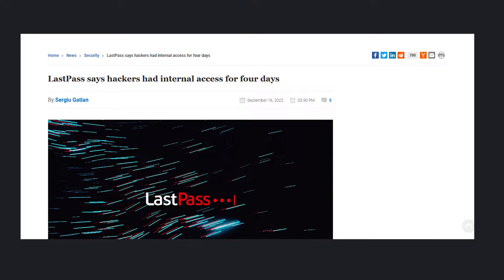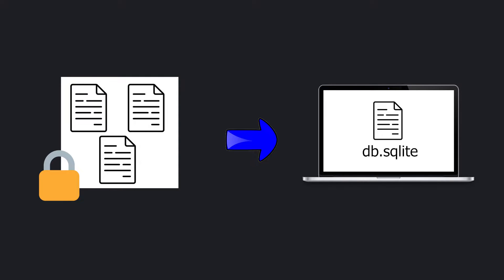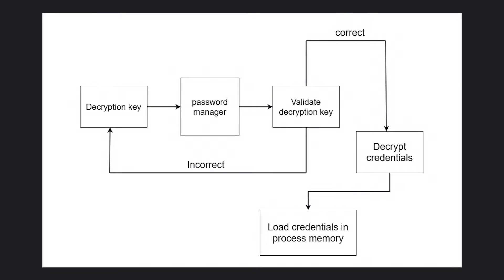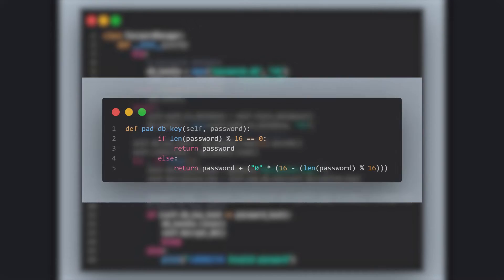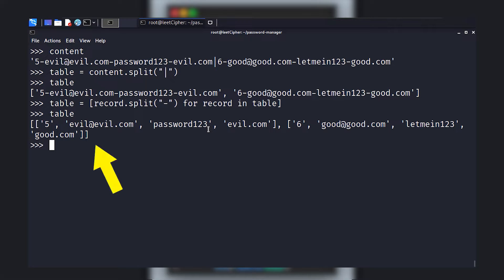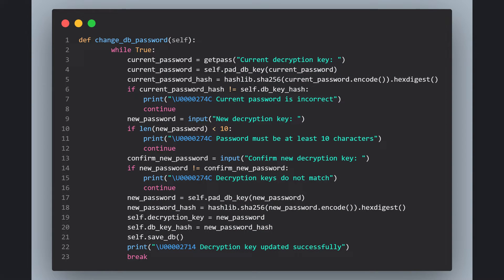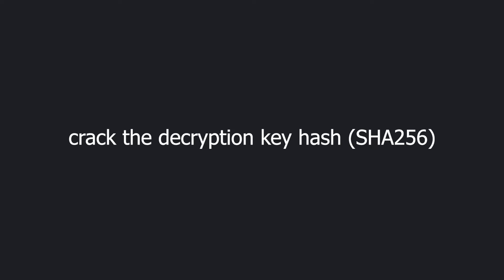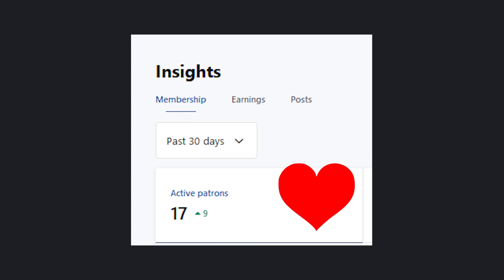Ditch LastPass and build your own password manager in python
Implementing a password manager can really be a sophisticated task for some people, so in this video, we  build a password manager from the ground up using python. we will discuss the structure, the authentication process and the suitable cryptographic algorithms needed and much more. before you begin make sure to subscribe and turn on that notification bell for the upcoming videos.

{ Video chapters }
00:00 lastpass got hacked
00:35 password manager features
01:07 credentials storage and decryption key validation
02:20 password manager structure
02:45 password manager authentication process
03:57 password manager implementation in python
09:47 password manager security and potential attacks
11:05 find the code on github
11:21 special thanks to my awesome patrons
11:33 outro